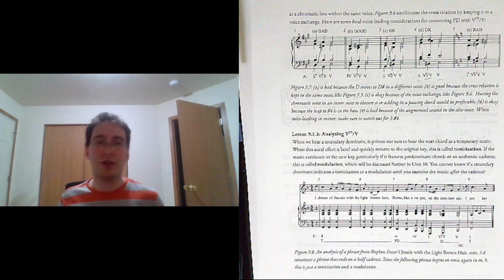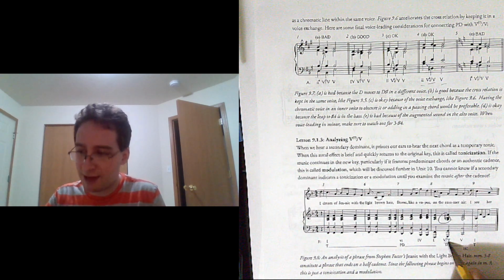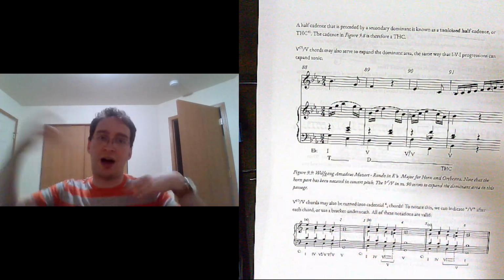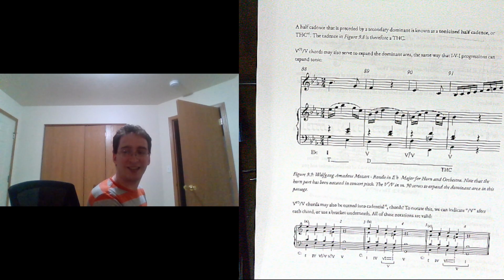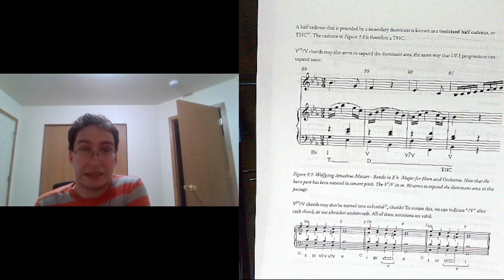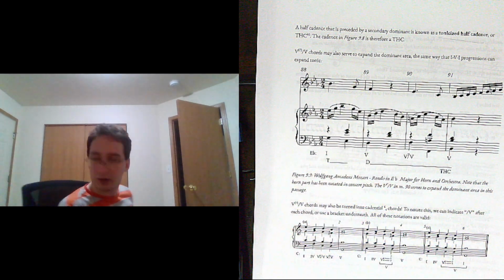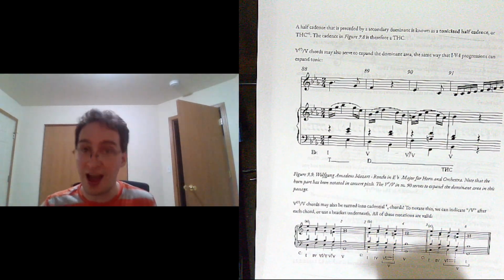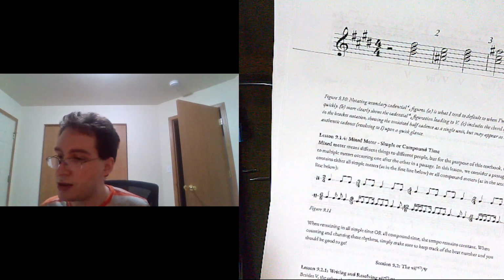Lesson 9.1.3: Analyzing V(7)/V